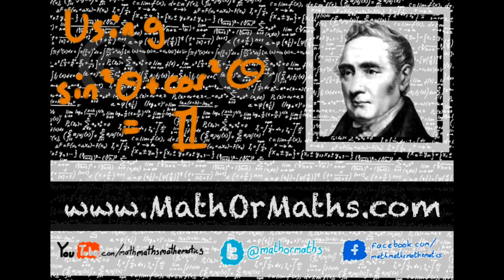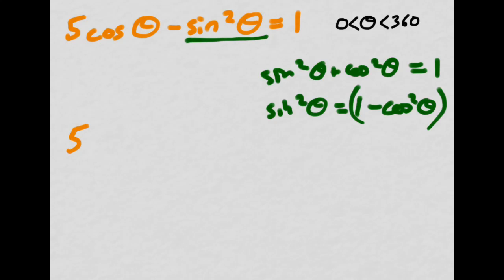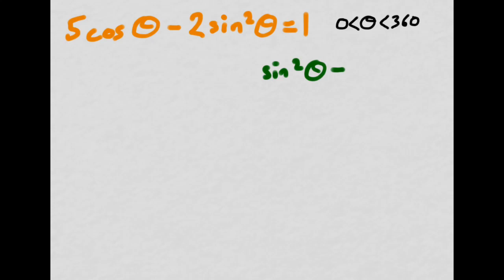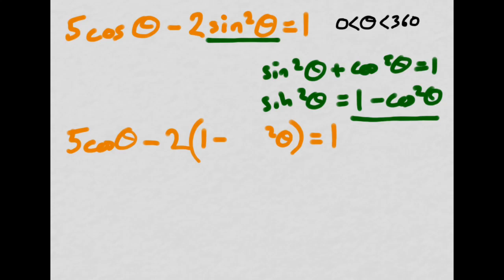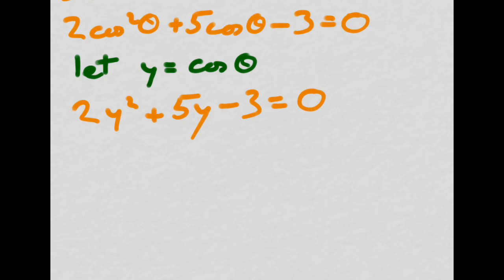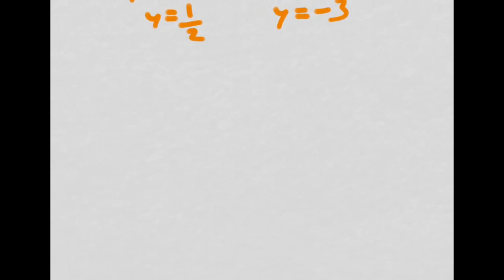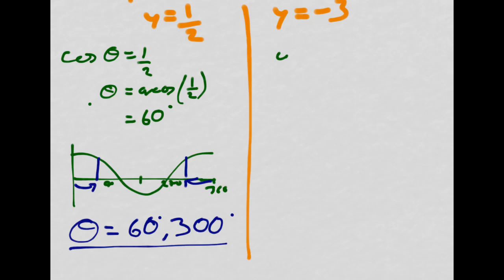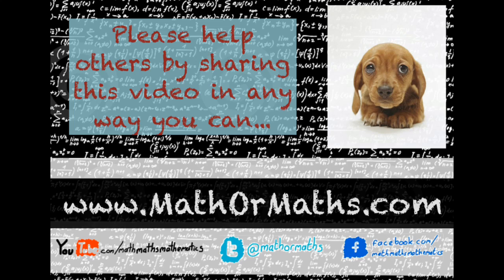Using the sin²θ + cos²θ = 1 trigonometric identity to solve equations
VISIT MATHORMATHS.COM FOR MORE LIKE THIS!

and like to stay up to date with tutorials and examination walk throughs. You can always request your own videos!